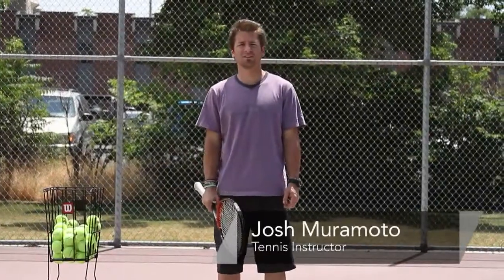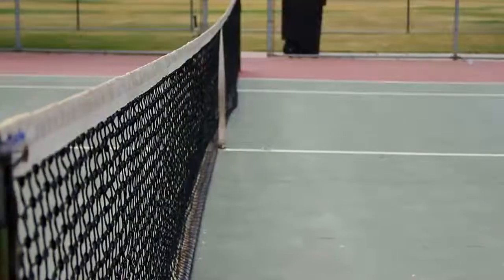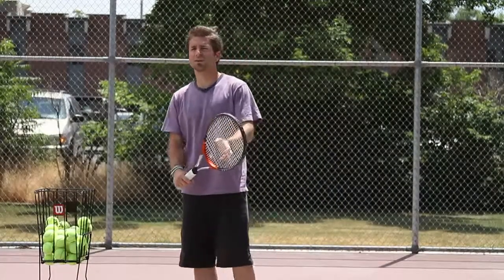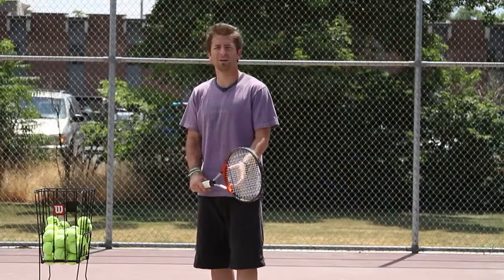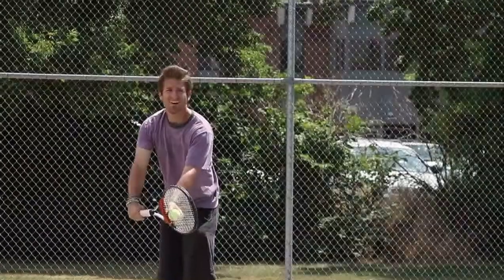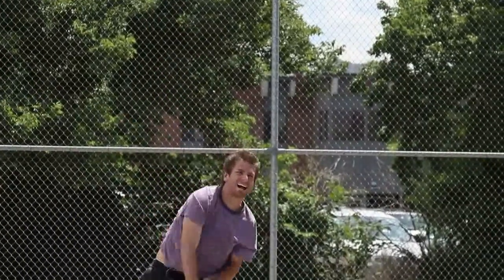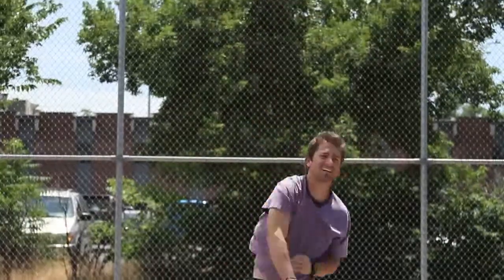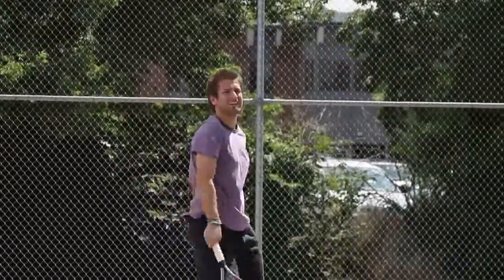Serve Toss and Back Swing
Serve Toss and Back Swing. Part of the series: Tennis Lessons. In your serve toss and back swing, you want to make sure that both your arms are working together. Work on your serve toss and back swing with tips from a professional tennis instructor in this free video on tennis.